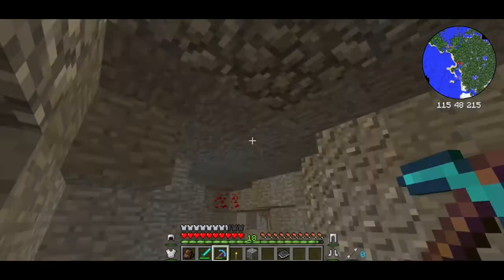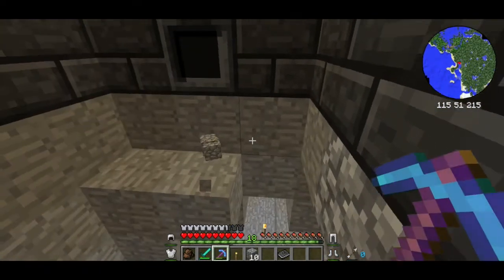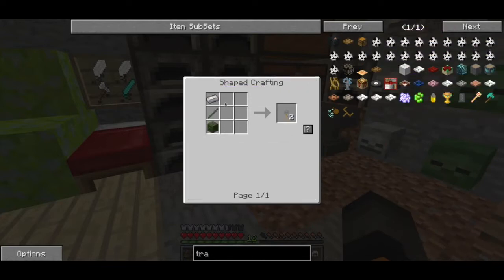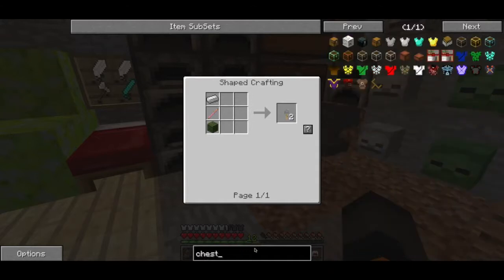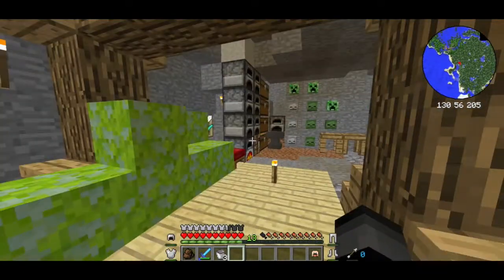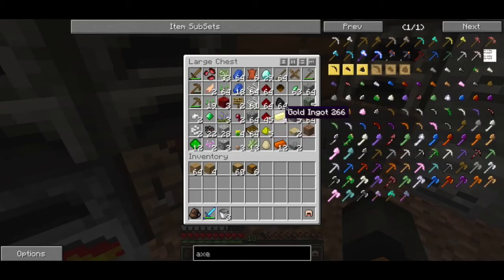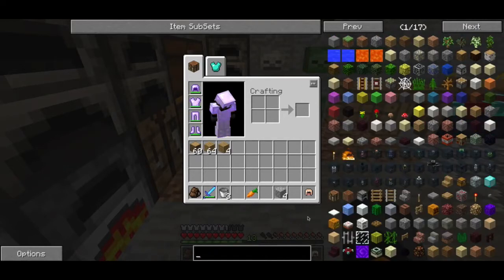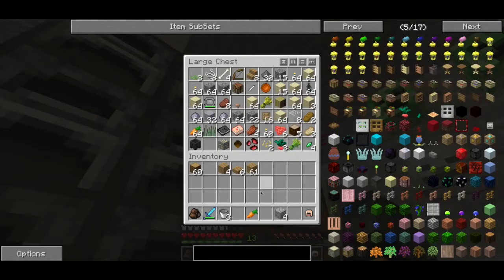Minecraft Survival- Hexxit- Episode 7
We recorded this on the day I recorded the teaser episode so it is not completely up to date with what we now have but we recorded about 7 30 minute episodes worth so enjoy!